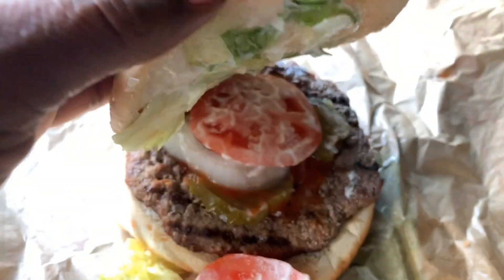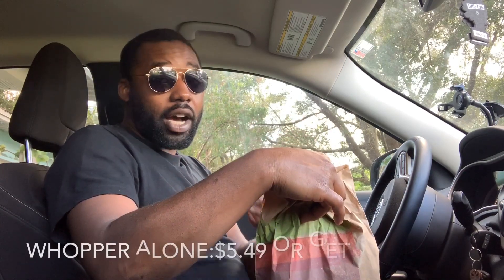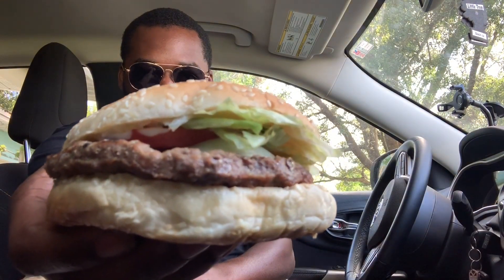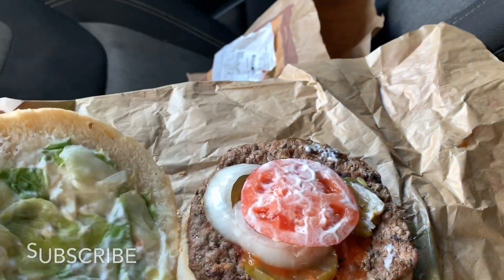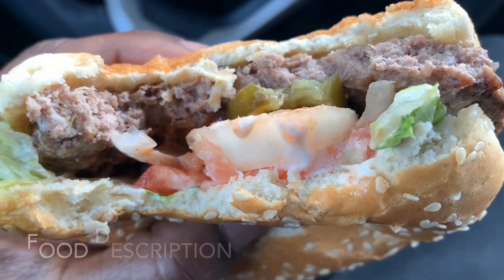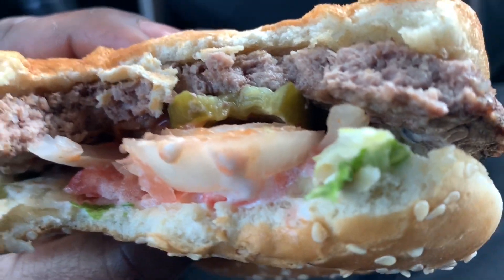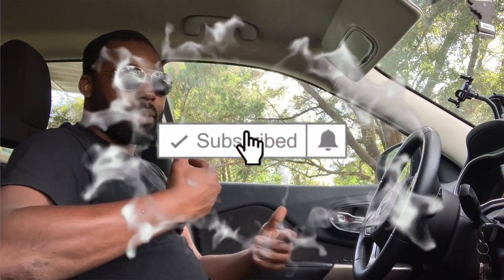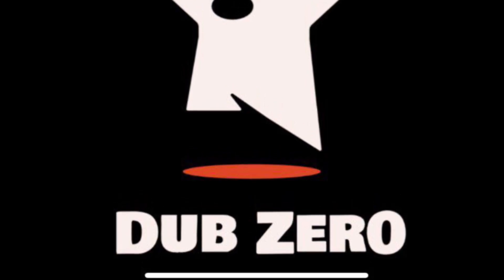Burger King® NEW Whopper Review! | Subscriber Request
Today I went to Burger King. I went there to do the Burger King® NEW Whopper Review. The New Whopper has No artificial colors or Preservatives. Come Watch my full Reaction to Burger. I hope you Enjoy!